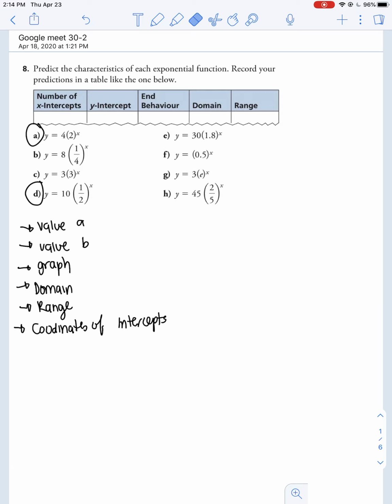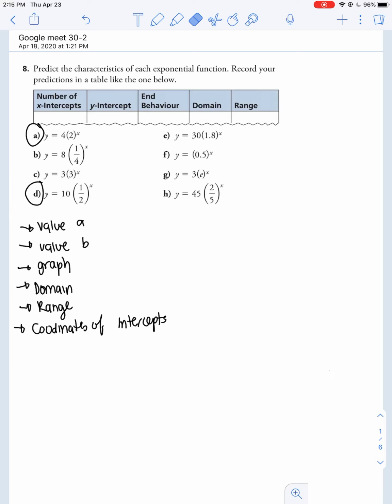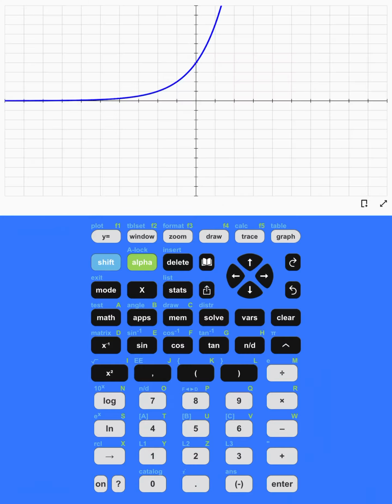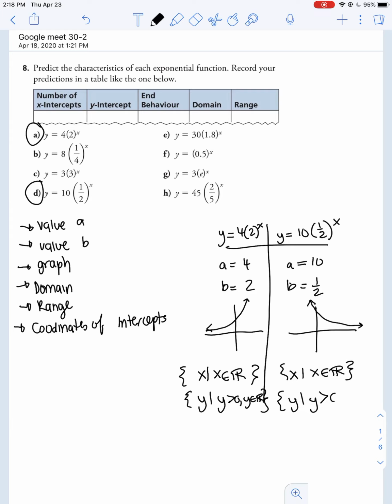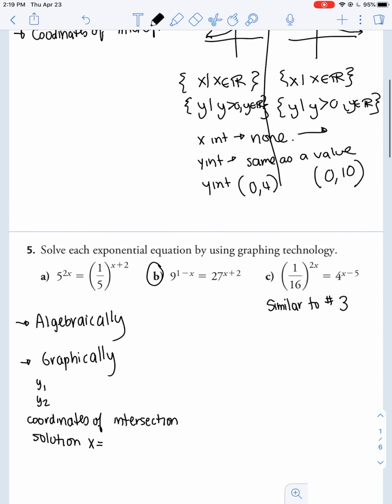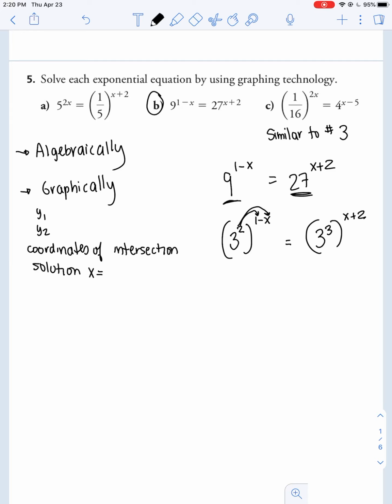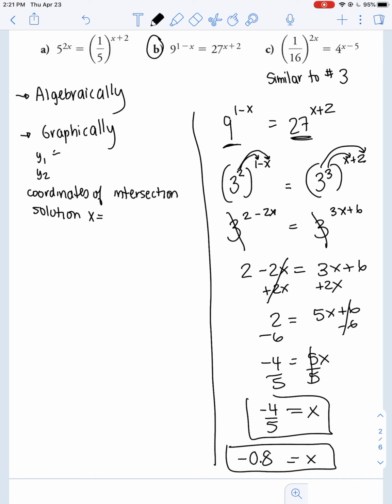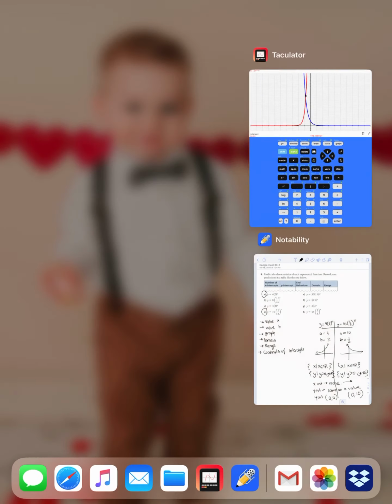Google meet Exponential Assignment Part 1